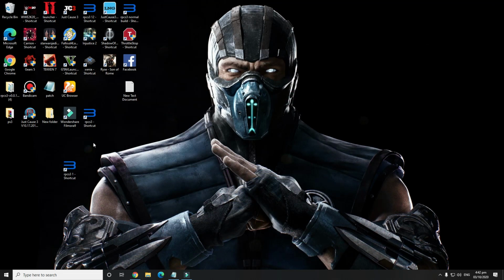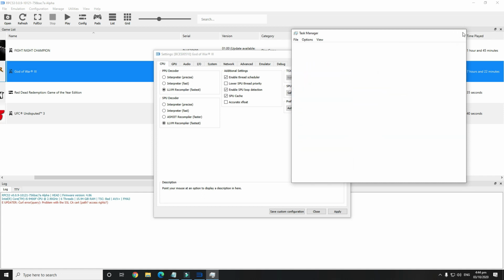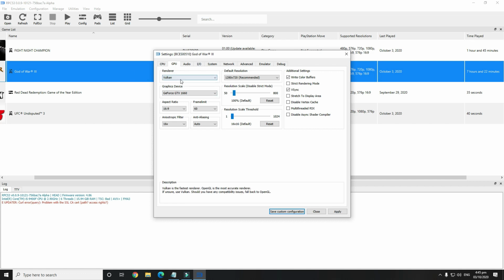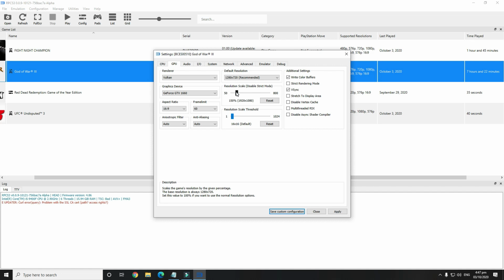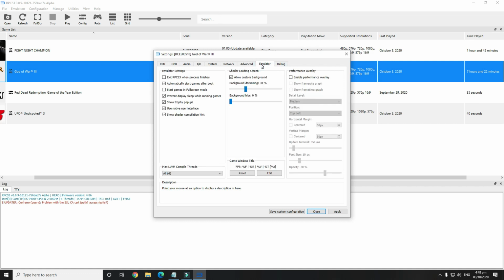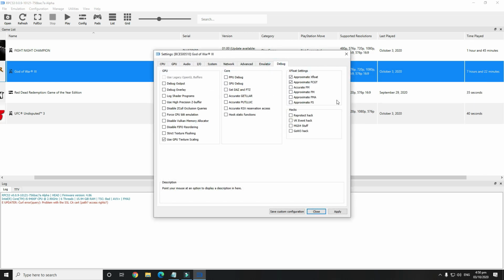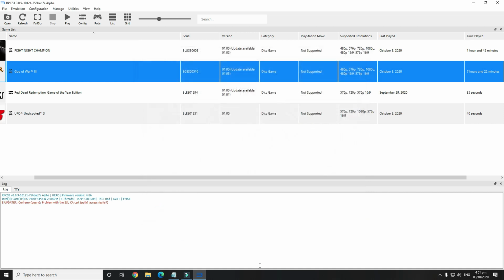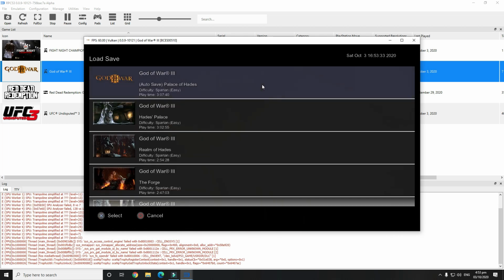BEST CONFIGURATION FOR RPCS3 (GOD OF WAR 3)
so guys just follow every step on the video hopefully it will help you play your god of war 3 more smoother
without recording smoother 10 more fps on the game

core i59400f
gtx1660
16gig ram